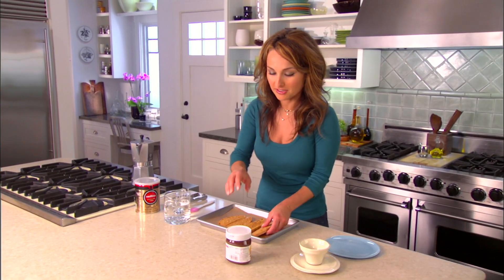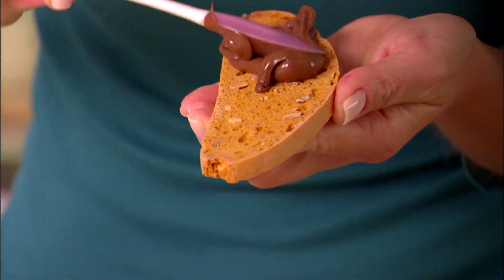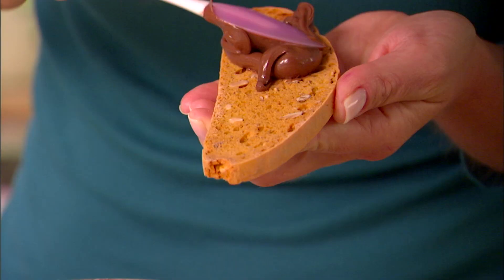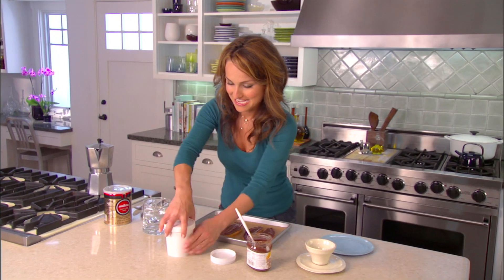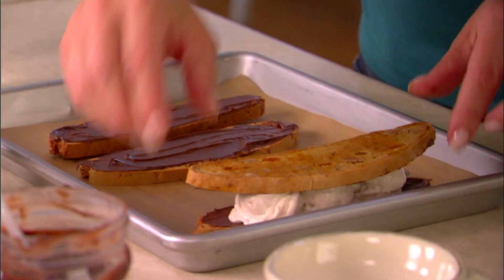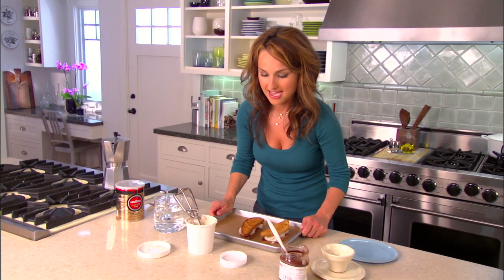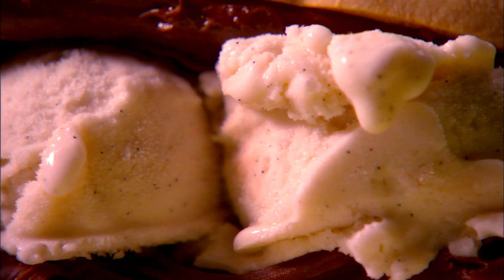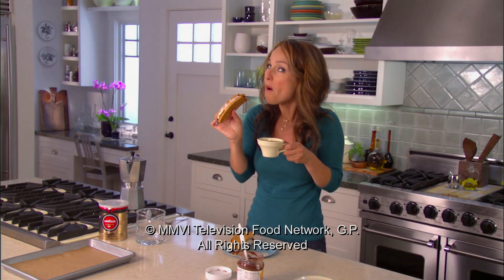Biscotti Gelato Sandwiches and Espresso